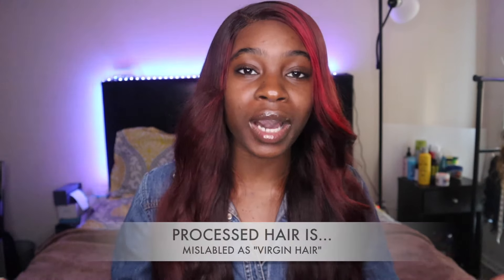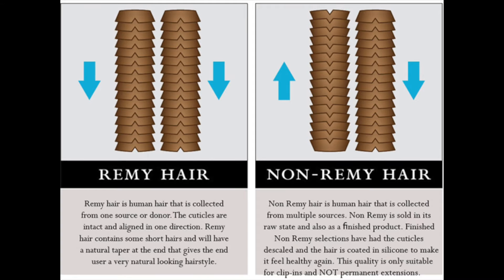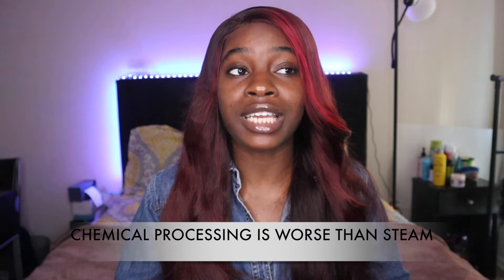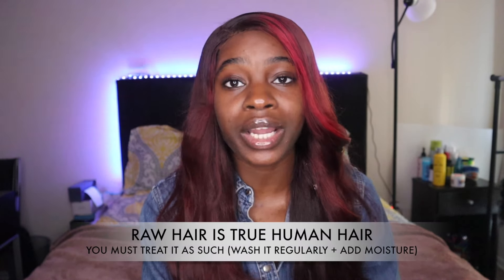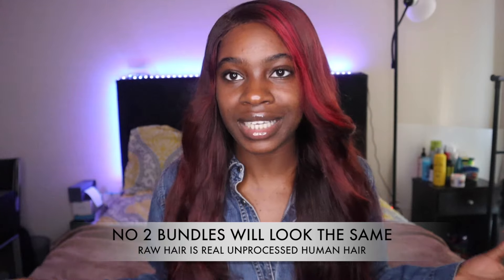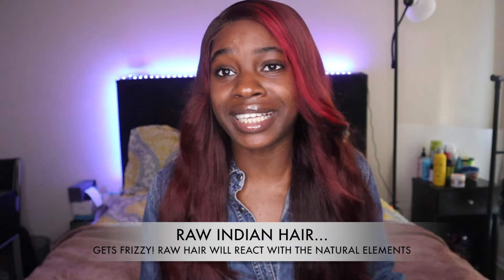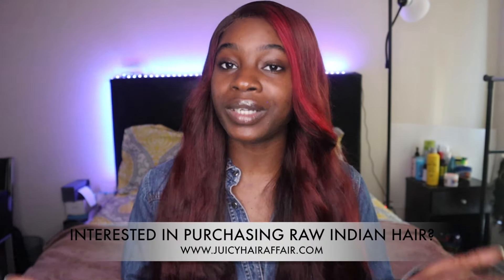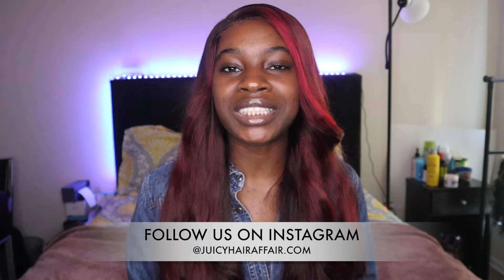*MUST WATCH* Cheap and affordable human hair doesn't exist| RAW HAIR VS VIRGIN HAIR 2021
You will receive a series of 5 emails that will walk you through everything you need to know about raw Indian hair. I'm going to show you how to NEVER get scammed by another hair company again.

HAIR I AM WEARING:
JHA TEXTURE 1
LENGTHS: 28,28,28 + 18" 5X5 MATCHING CLOSURE
This is NOT the natural state of the hair. I used a flat iron to curl this hair